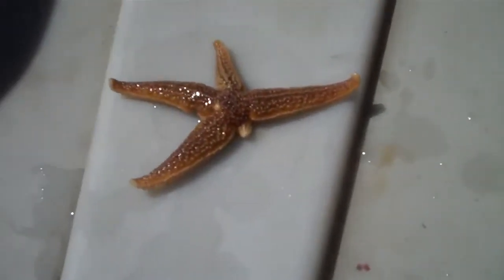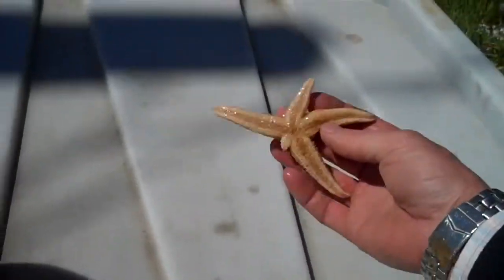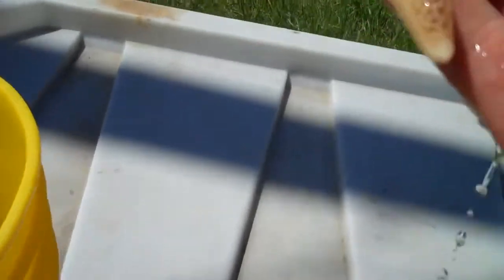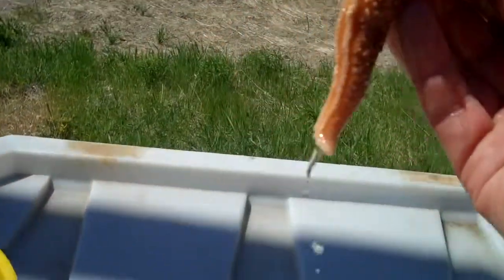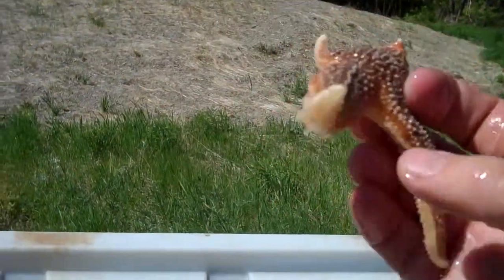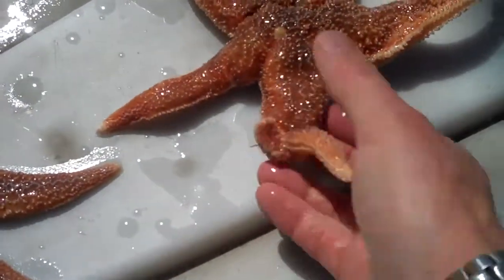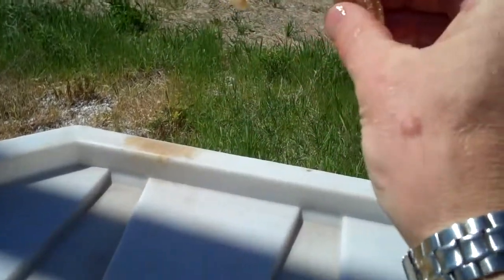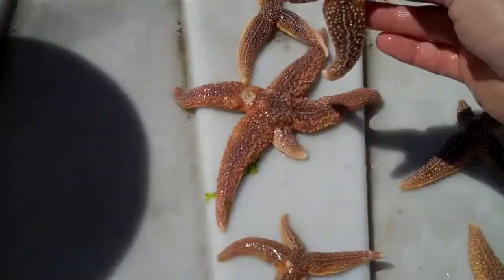Starfish Seastars Regenerating their Arms with Tidepool Tim of Gulf of Maine Biological Supply You